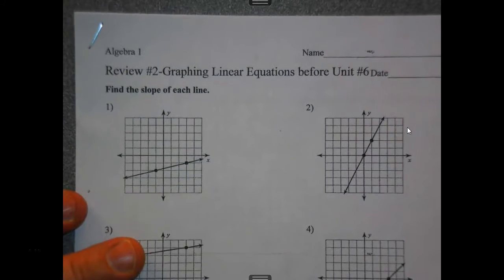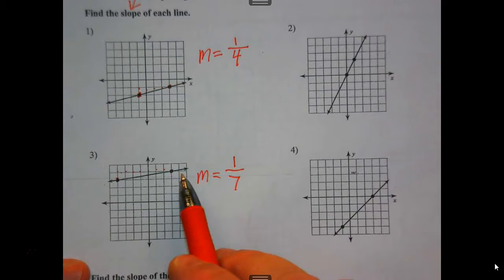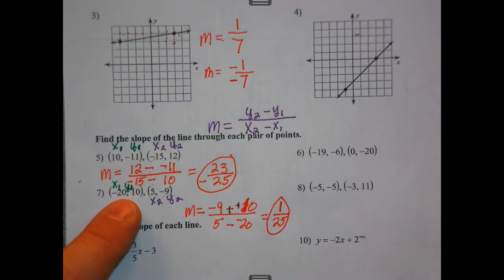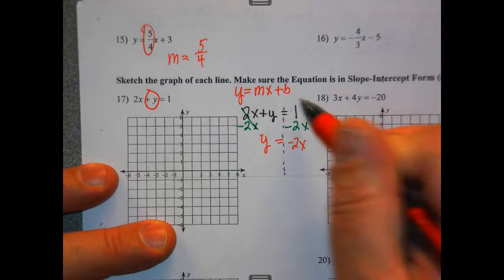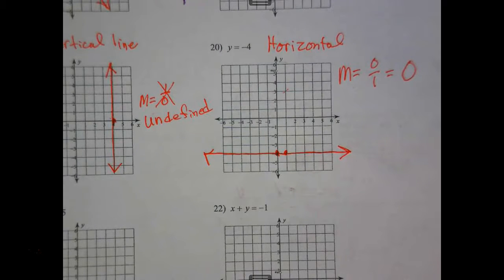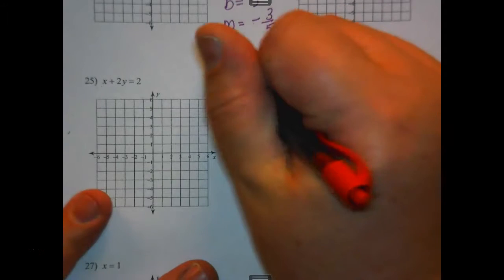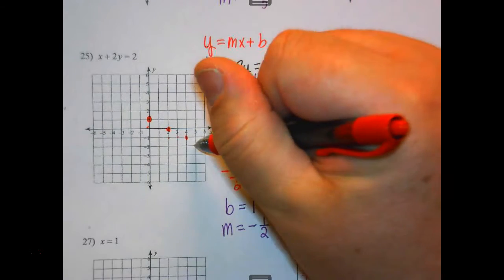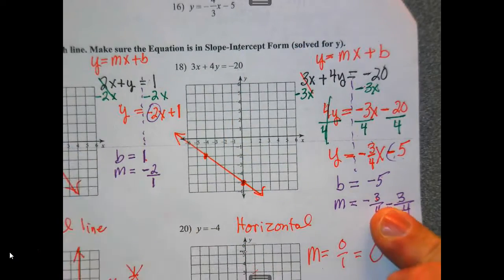A1 - Review #2 Note Key before Unit 6 - 2018-2019